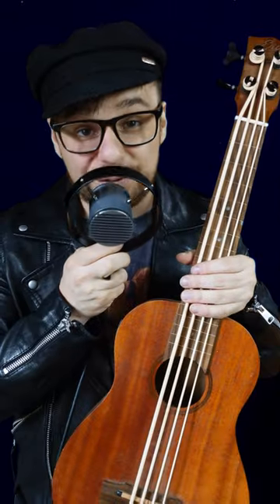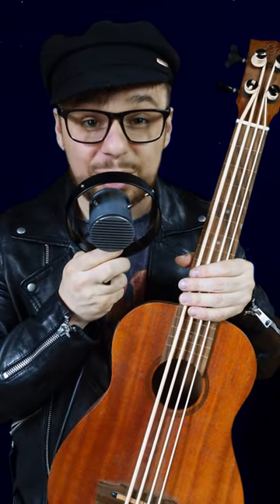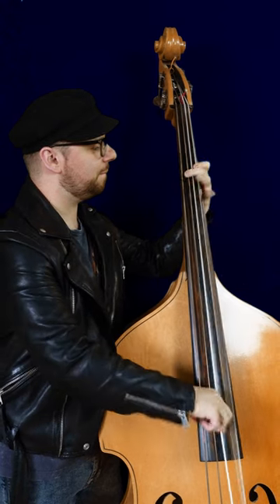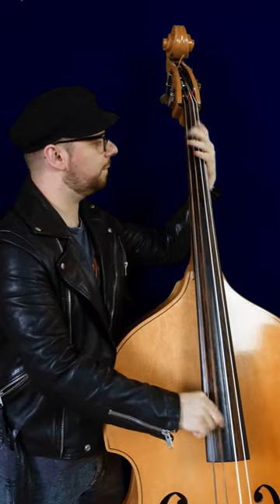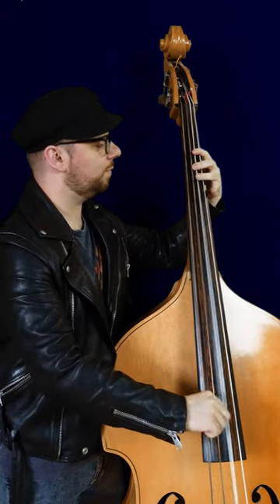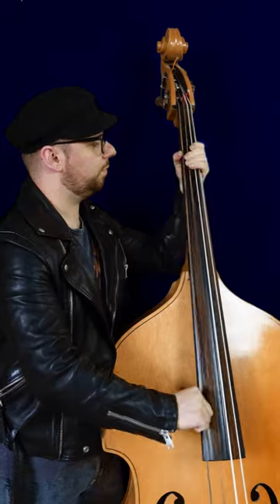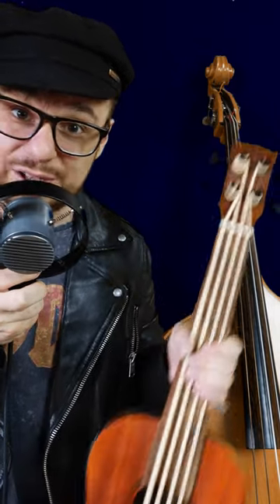Upright Bass vs. Ukulele Bass